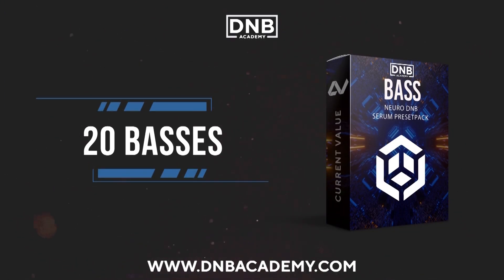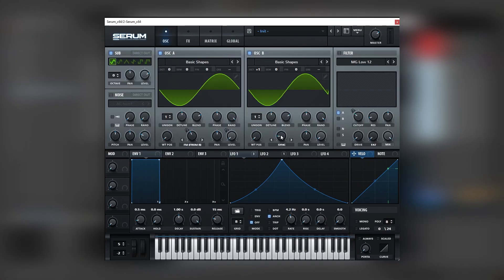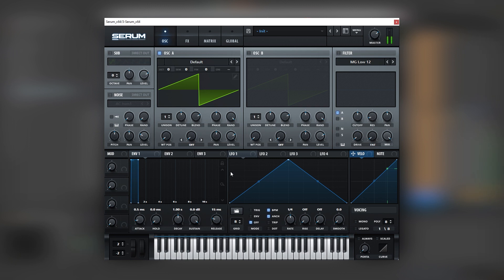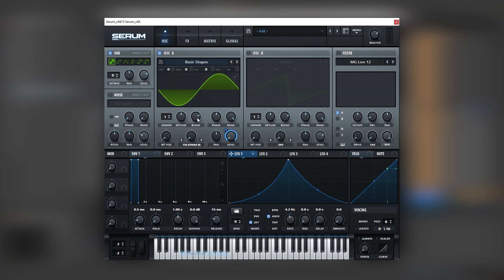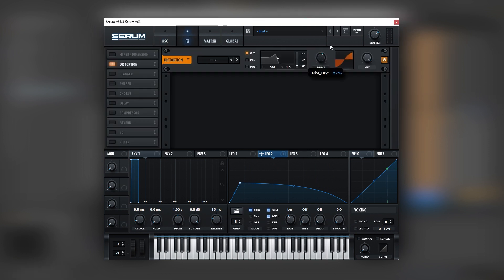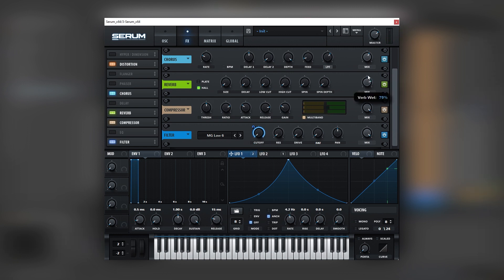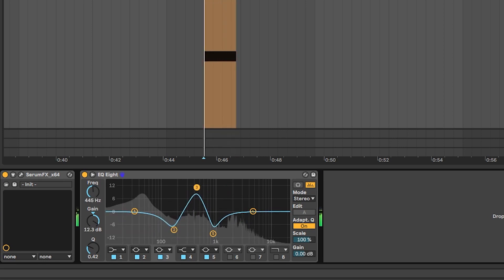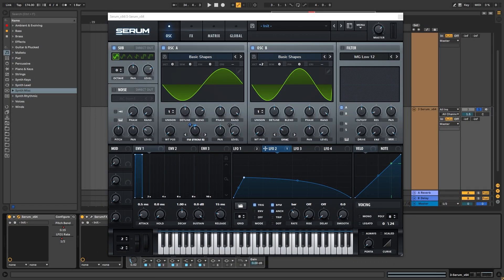How To Make BASSES Like NYMFO - BUNNY HOP | Serum Tutorial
In this video, we show you how to make BASSES Like NYMFO - BUNNYHOP in Xfer Serum